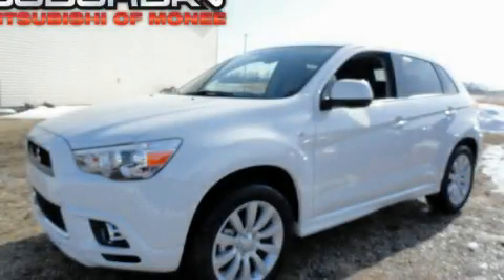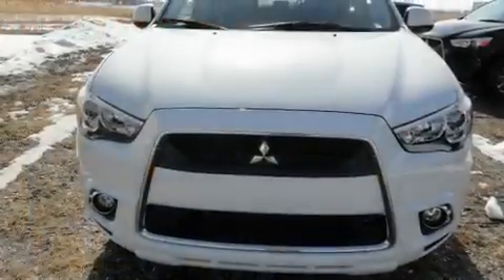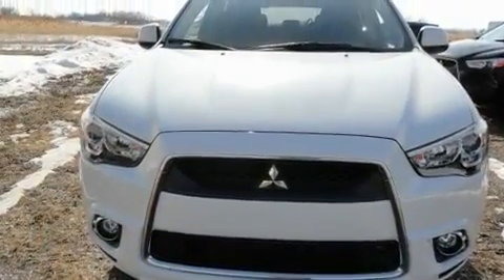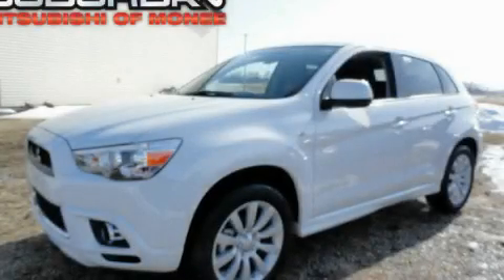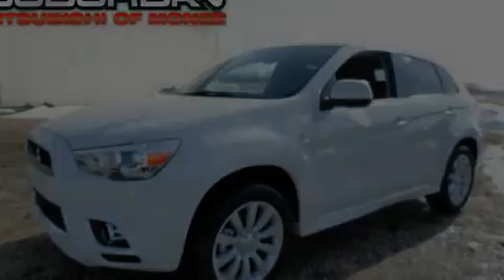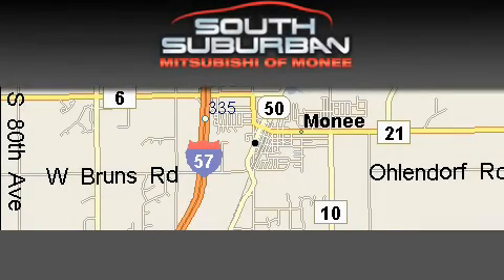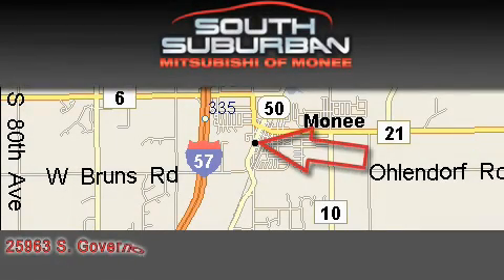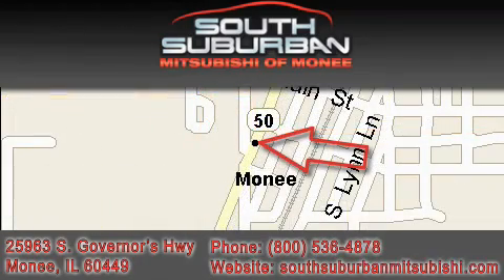2011 Mitsubishi Outlander Sport Monee IL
Year : 2011
 Make : Mitsubishi
 Model : Outlander Sport
 Engine : 2.0L
 Trans . : Variable
 Exterior : Diamond White Pearl
 Miles : 5
 Interior : Black
 Stock : M1777

 25963 S. Governors Hwy

 2011 Mitsubishi Outlander Sport Monee IL